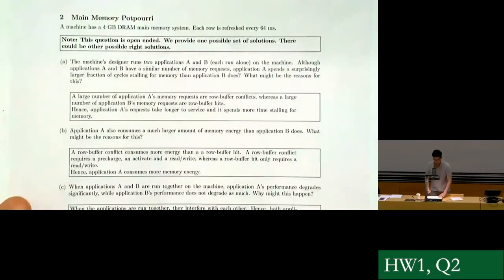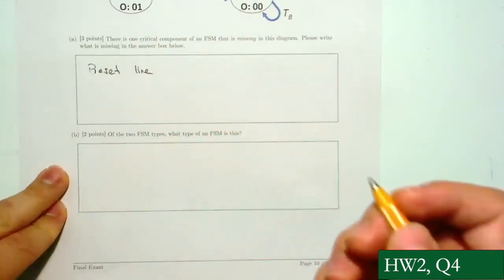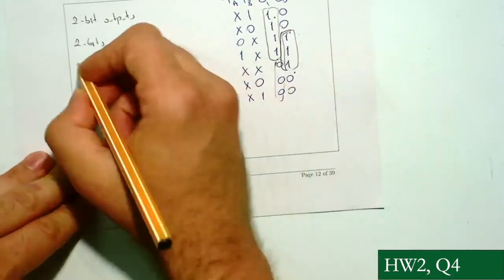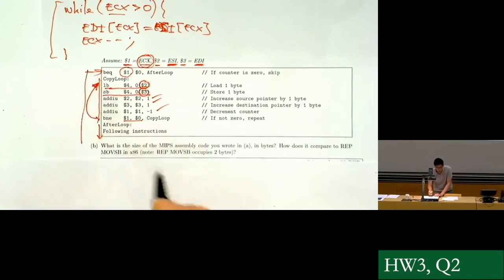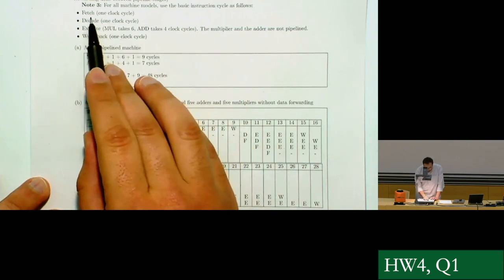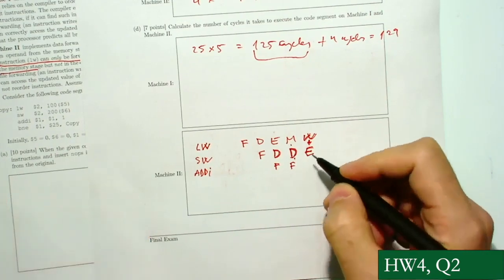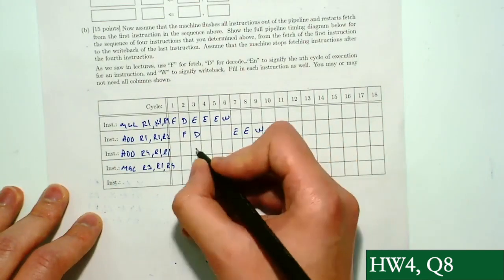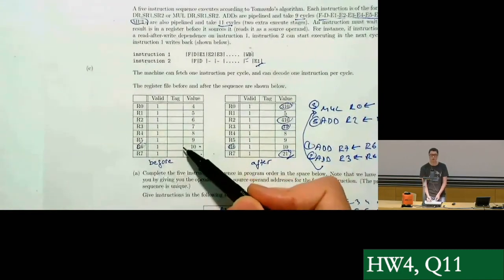Digital Design & Computer Architecture - Discussion Session I (ETH Zürich, Spring 2021)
Discussion Session I - Solutions to Some Homework Problems

Questions:
00:00:00 - Main Memory Potpourri (HW1, Q2)
00:13:52 - Boolean Logic and Truth Tables (HW1, Q6)
00:24:22 - Finite State Machines II (HW2, Q4)
00:57:11 - The MIPS ISA (HW3, Q2)
01:22:43 - Dataflow I (HW3, Q3)
01:44:26 - Pipelining I (HW4, Q1)
01:56:18 - Pipelining II (HW4, Q2)
02:17:34 - Tomasulo’s Algorithm I (HW4, Q5)
02:28:51 - Tomasulo’s Algorithm (Rev. Engineering) (HW4, Q8)
02:45:57 - Out-of-Order Execution - Rev. Engineering II (HW4, Q11)